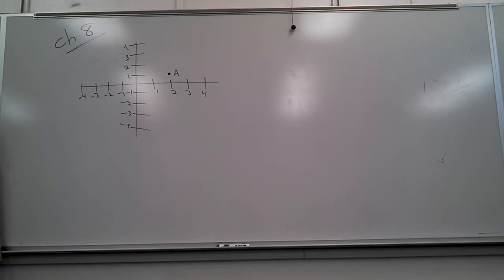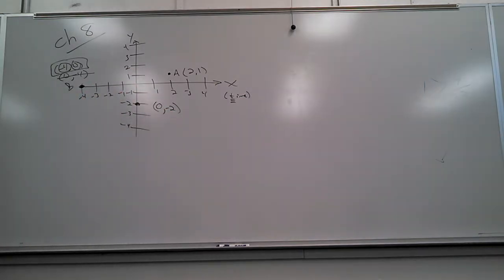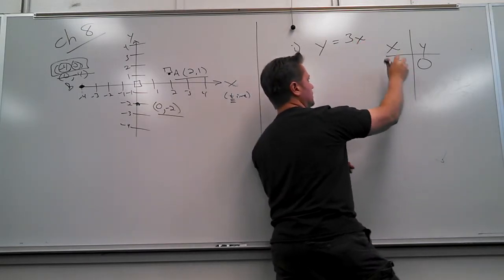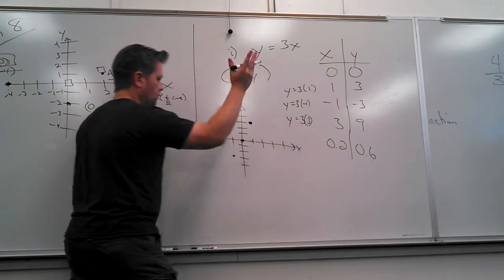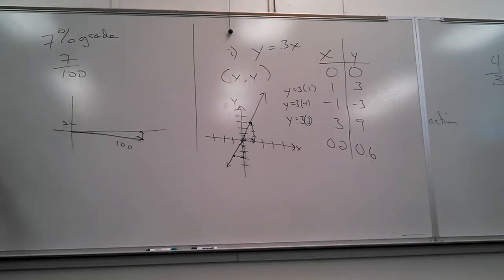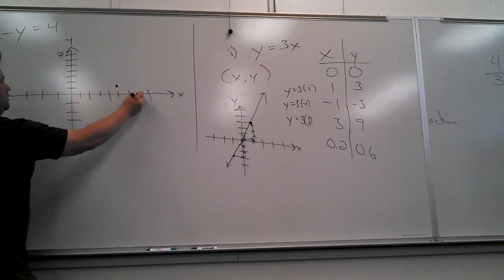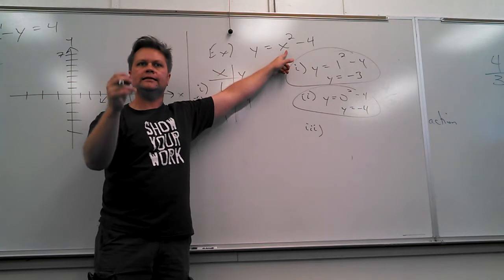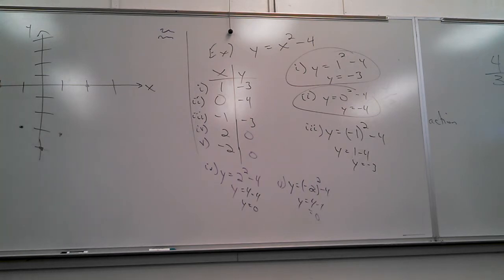Math 88, May 13 Lecture, Part 1